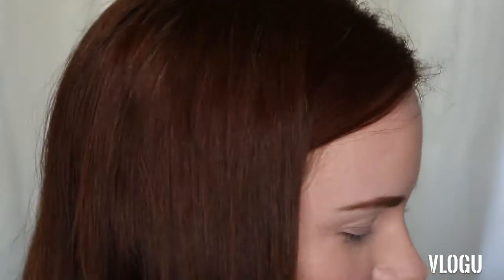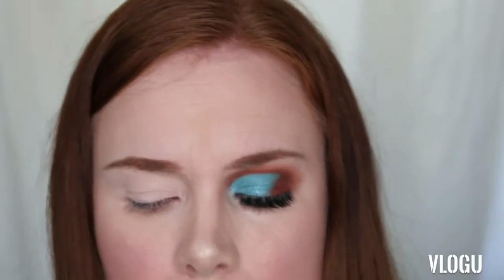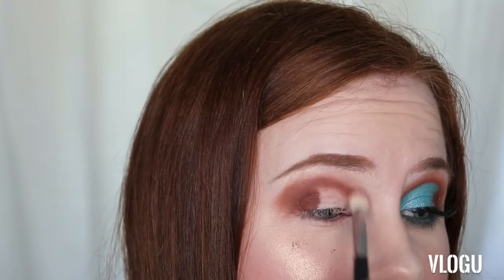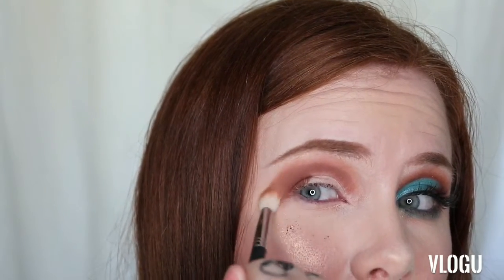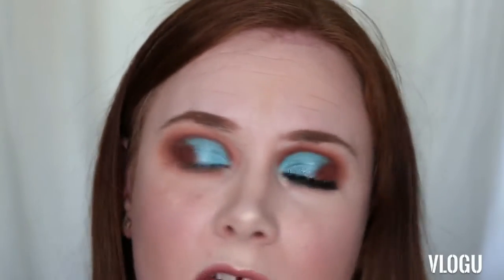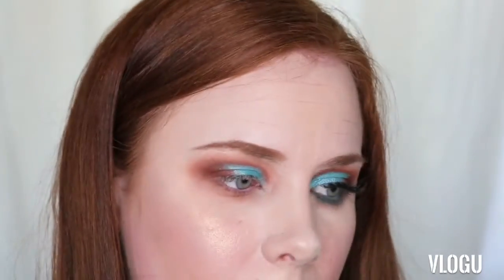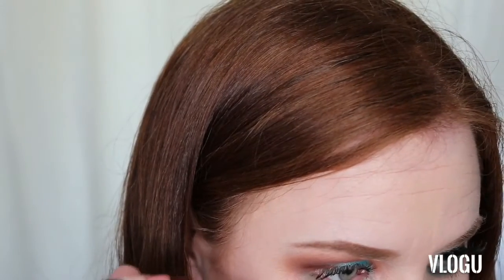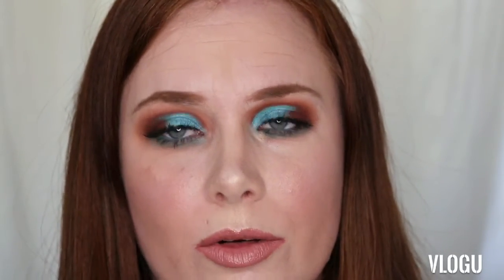2020 FIRST VIDEO - Smokey eye ~ Faces by Amylk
Welcome, welcome, to 2020! How have you all been? Today's video is a easier Smokey eye look with no use of blacks.